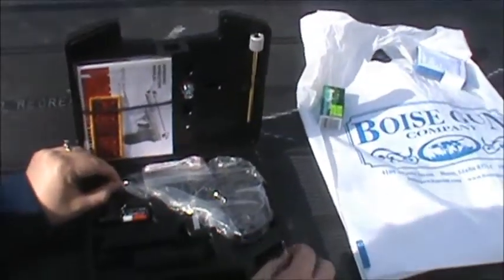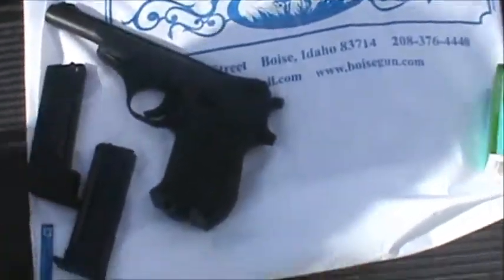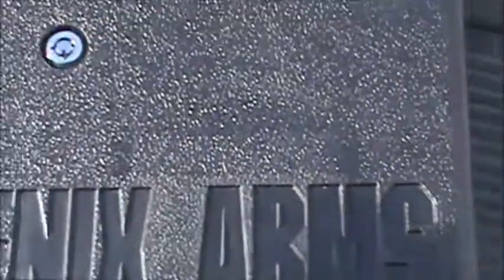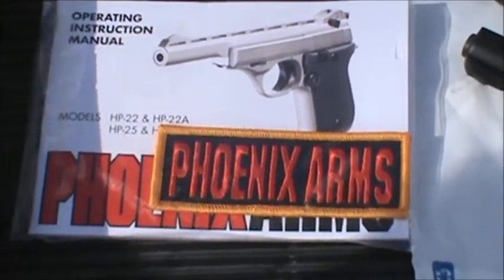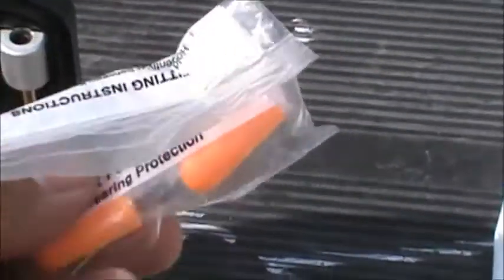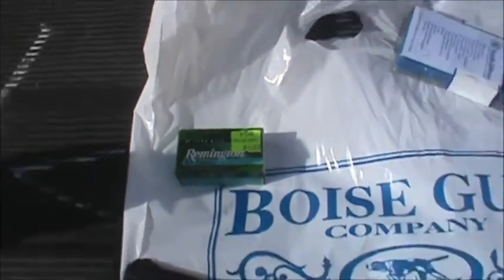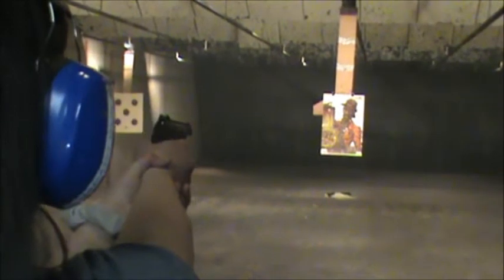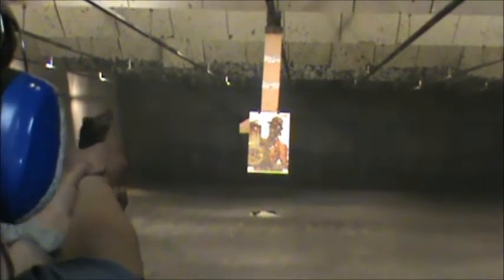Fiance's New Phoenix Arms Handgun for Less Recoil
Fiance's New Phoenix Arms Handgun